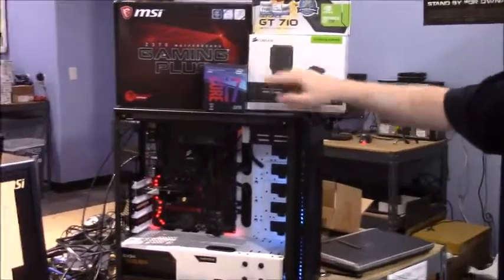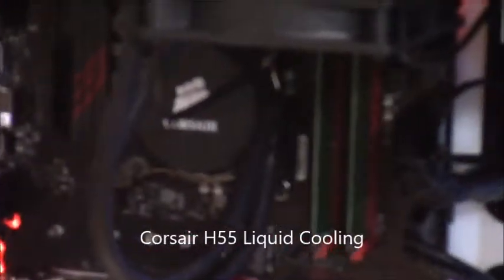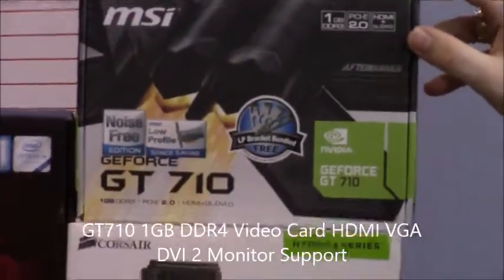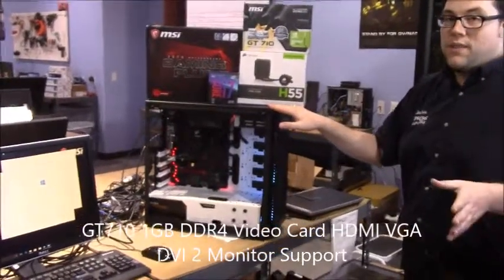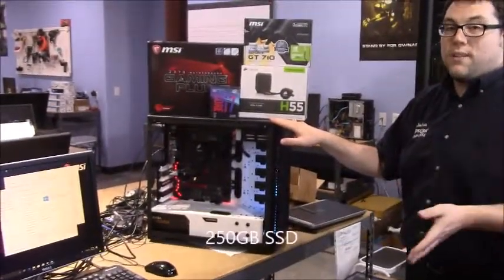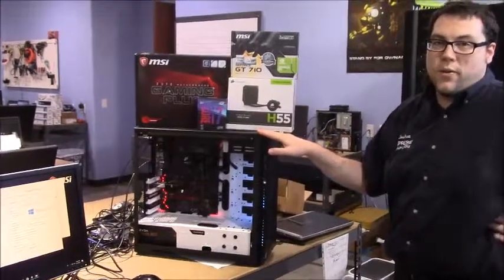Custom Business PC i7-8700 with H55 Liquid Cooling 16gb DDR4 250GB SSD Impress Computers Katy TX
Impress Computers
21733 Provincial Blvd
Ste 110

Virus Removal
Networking
Network Support
Managed Services